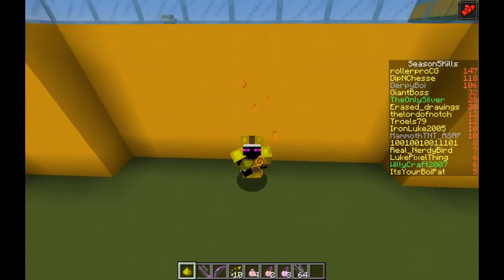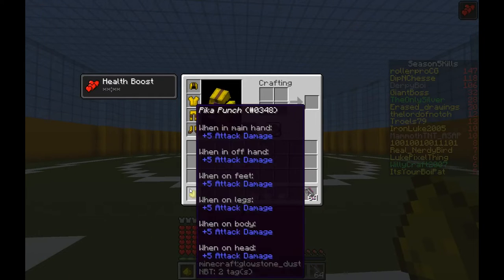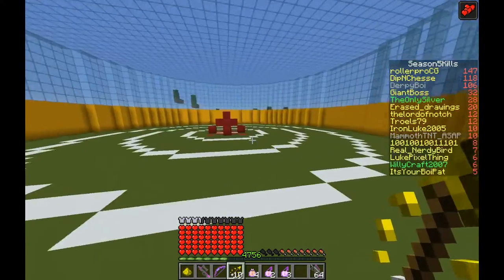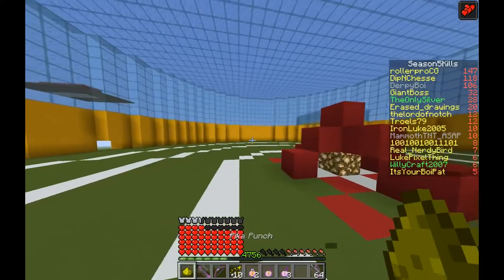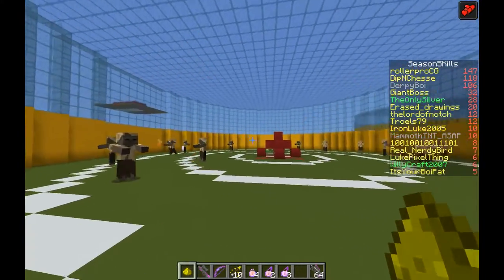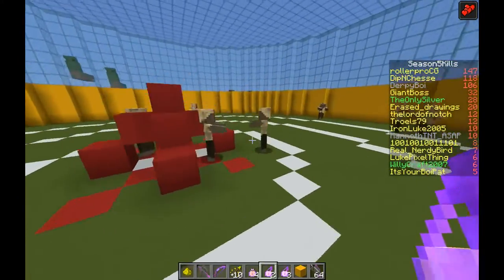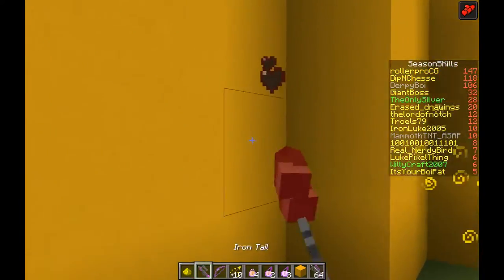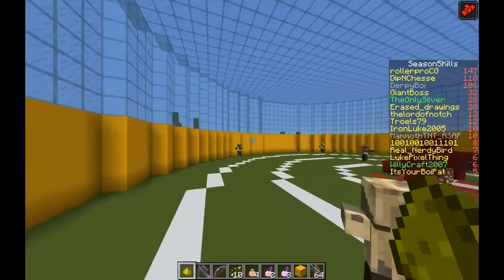PIKACHU IN DEPTH ANALYSIS! MineMon Ep.1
Hey! This is a new series so YOU can learn how to win MineMon! Enjoy! (And yes this is my first thumbnail I made xD)

Version - 1.12.2